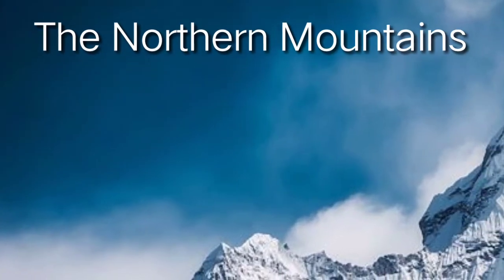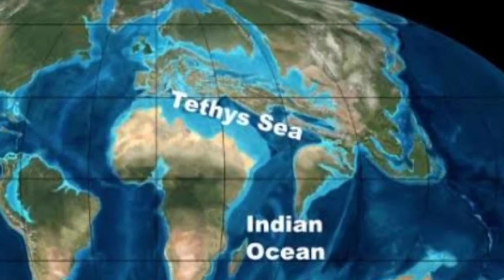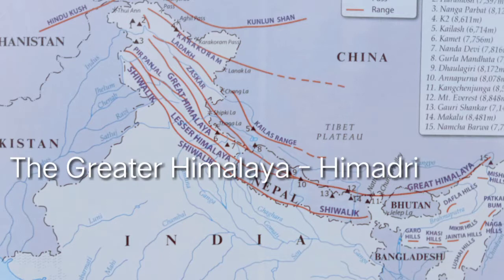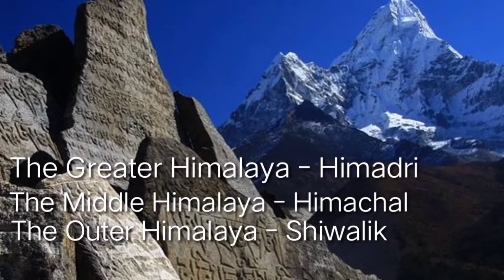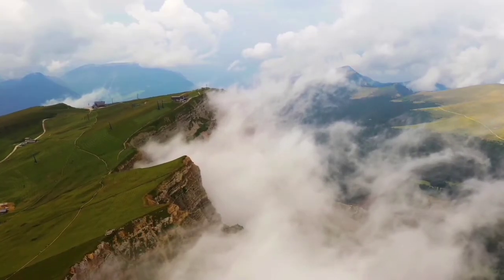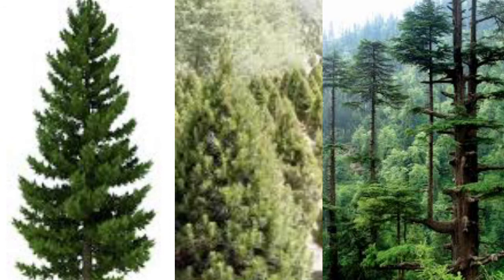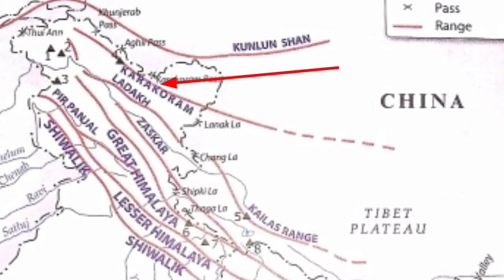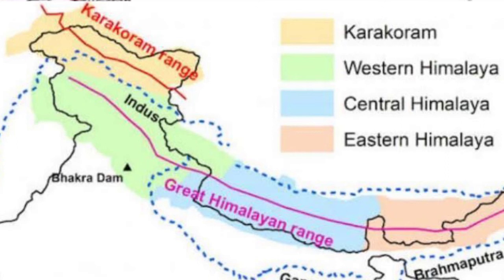The Northern Mountains